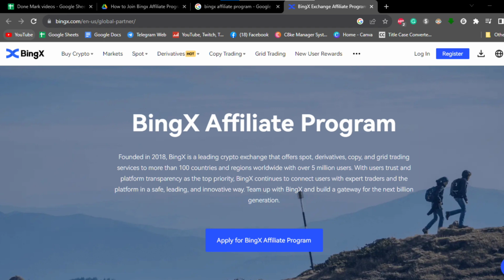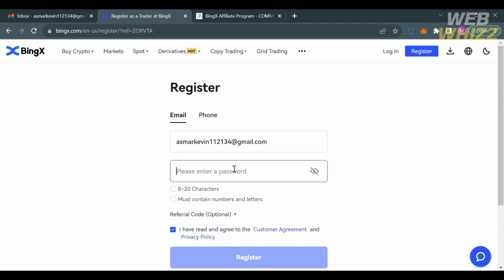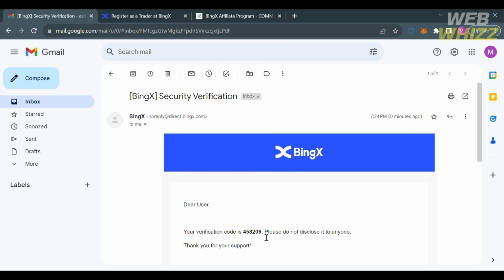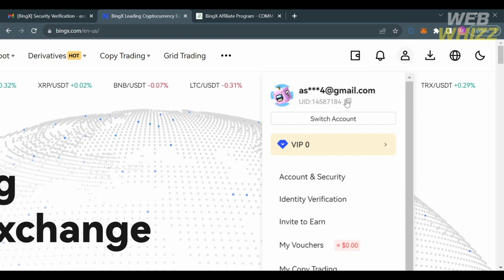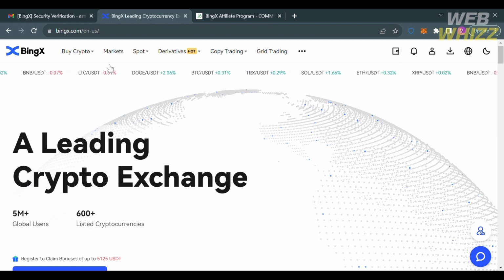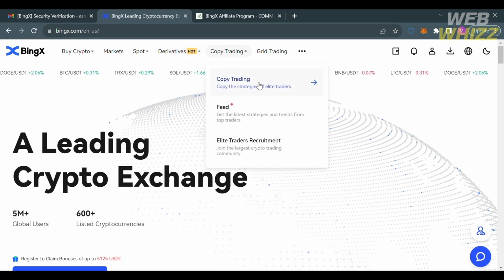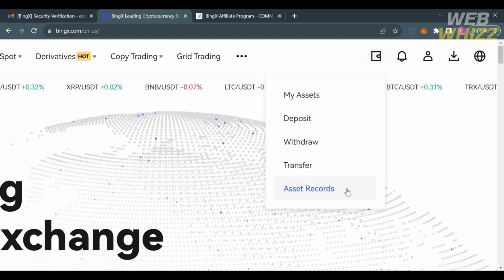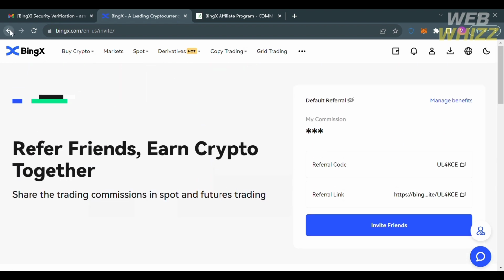How to Register Bingx Affiliate Program